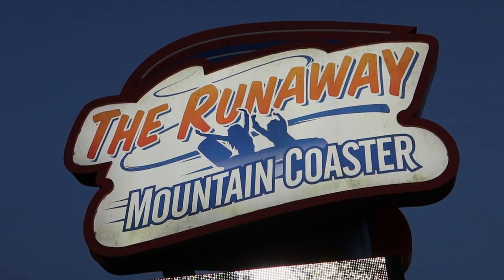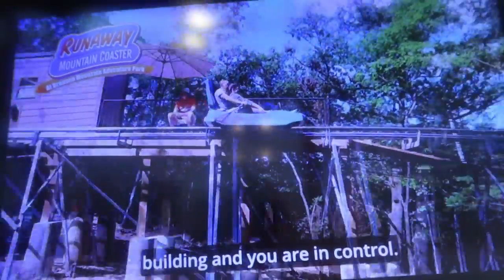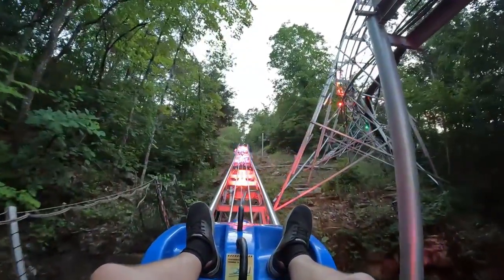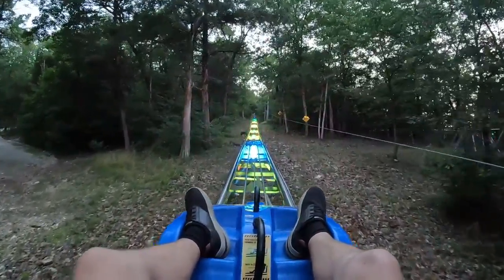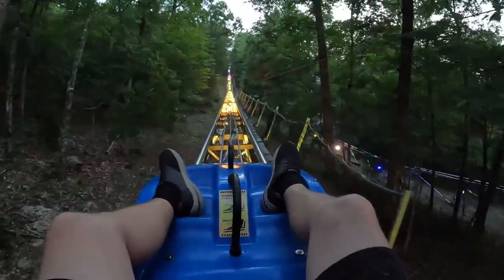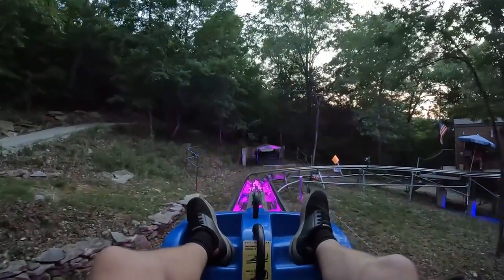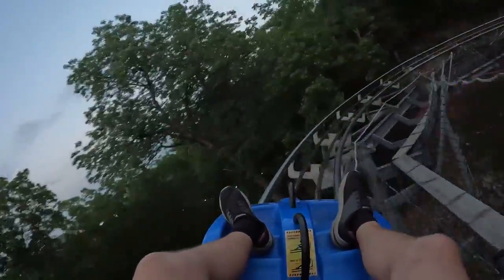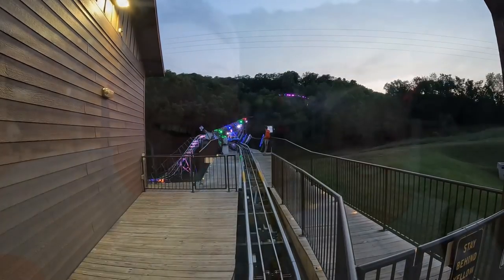Riding The Runaway Mountain Coaster In Branson Missouri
Join us for a ride on The Runaway Mountain Coaster located in Branson Missouri! In this vlog we take you along on a 4,900ft long alpine coaster, located within the beautiful setting of Branson. We also get to experience this awesome ride as the lights start to come on for the evening, creating the perfect ambiance for riding this fantastic coaster!

For more videos from this trip, head over to @TheSanbrookeAdventures YouTube channel!